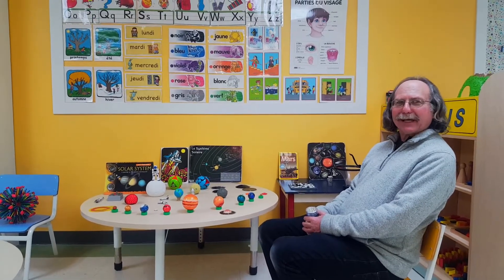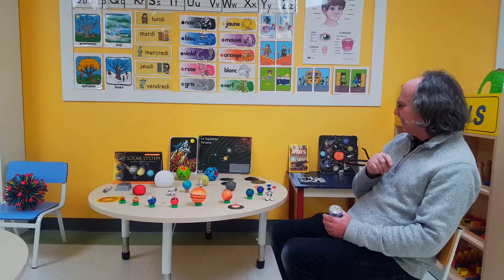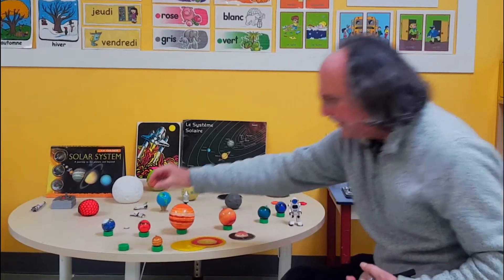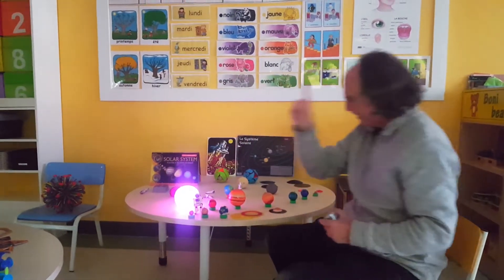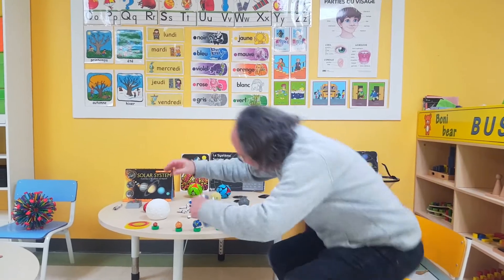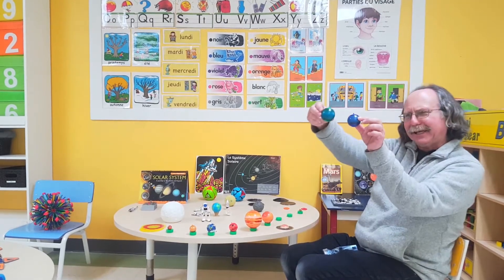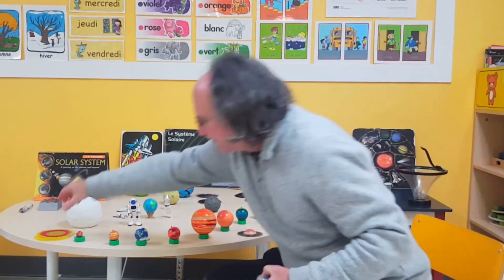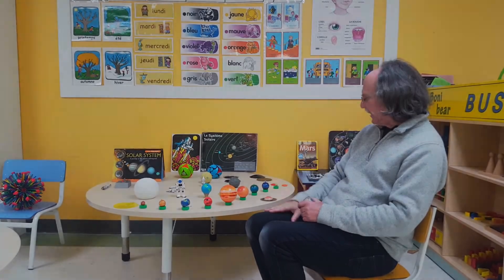Lets learn Big Bang theory kids | The birth of galaxies | By watchthemlearn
Hello kids.
Today we are going to learn about the beginning of everything, the story of our universe. Do you know How the big bang happened? if not we are going to explain the big bang theory today. So sit tight and relax.

Most ancient greek astronomy believe the Universe began in a Big Bang about 14 billion years ago. At that time, the entire Universe was inside a bubble that was thousands of times smaller than a pinhead. It was hotter and denser than anything we can imagine.

Then it suddenly exploded. The Universe that we know was born. Time, space and matter all began with the Big Bang. In a fraction of a second, the Universe grew from smaller than a single atom to bigger than a galaxy. And it kept on growing at a fantastic rate. It is still expanding today.

Want to go on an imaginary space trip? Get all your pros ready and we will blast
off with Captain Catalyst into Outer Space! Before you blast off, lets familiarize
your space travels with the basis of the solar system.

What is the closes star to Earth?
What is our planet called?
What is the closes planet to Earth?
What is the Big Bang Theory?
Introduce the Children to the planets, the Sun, and moon.